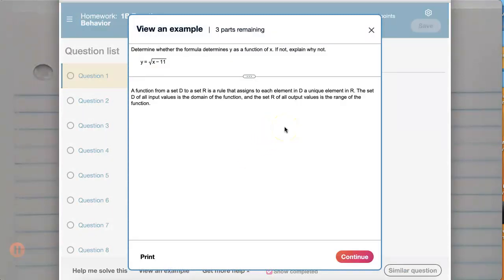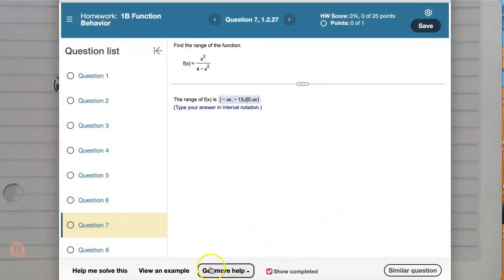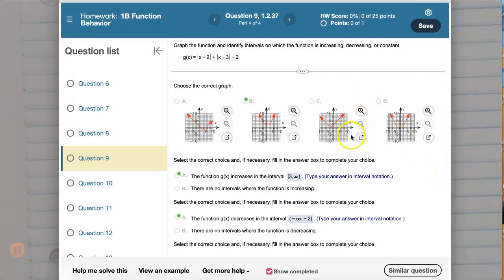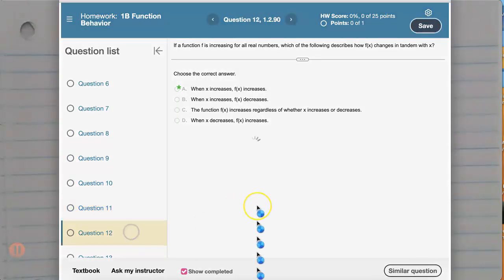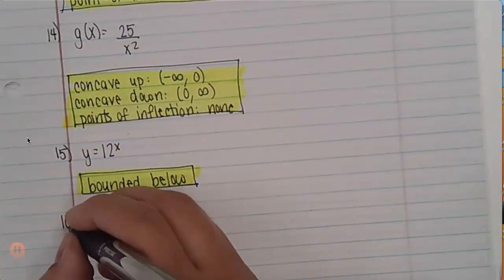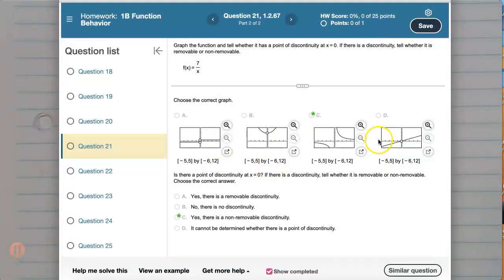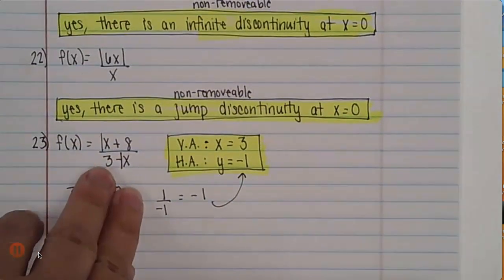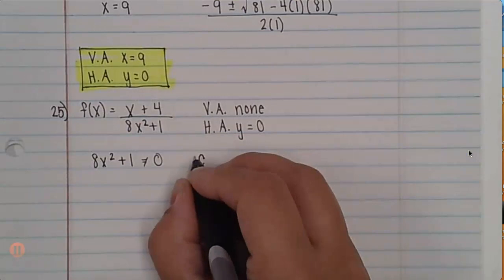1B Homework (Precalculus)